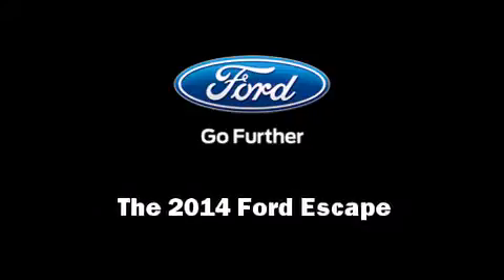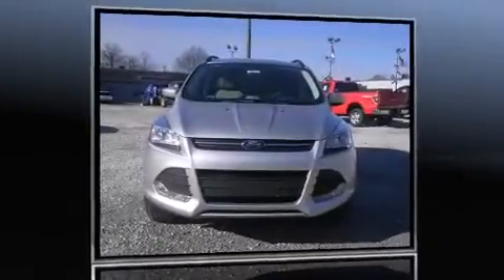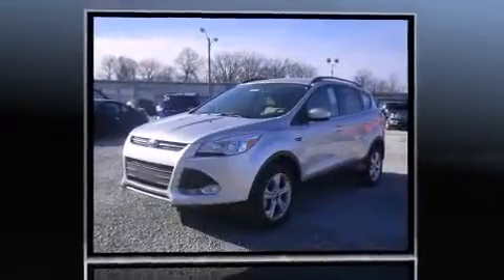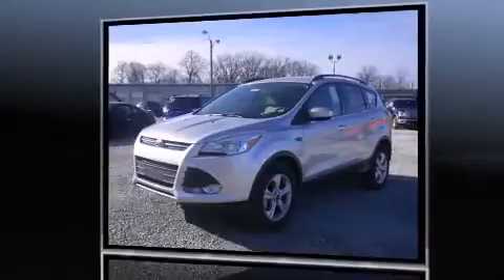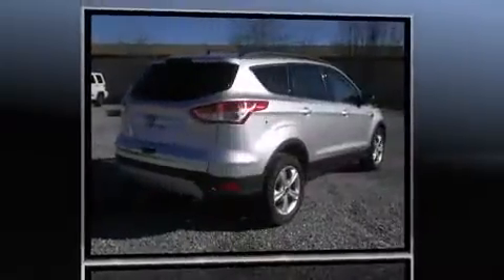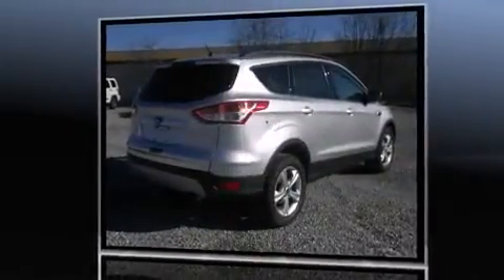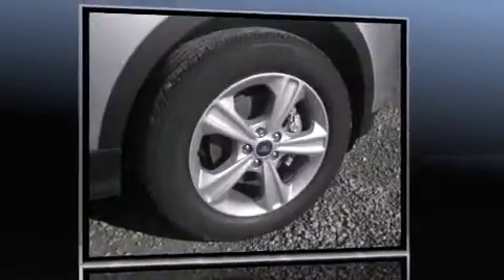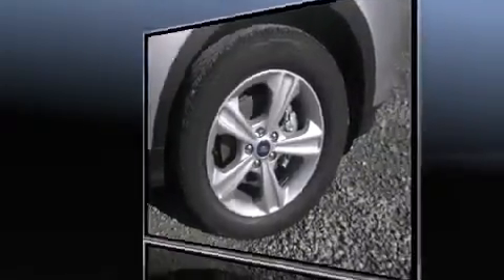2014 Ford Escape SE in Indianapolis, IN 46219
8623 East Washington St.

Sensibility and practicality define the 2014 Ford Escape. Smooth gearshifts are achieved thanks to the efficient 4 cylinder engine, and for added security, dynamic Stability Control supplements the drivetrain. A turbocharger further enhances performance, while also preserving fuel economy. Top features include front bucket seats, a rear window wiper, adjustable headrests in all seating positions, a trip computer, front fog lights, tilt steering wheel, remote keyless entry, and 1-touch window functionality. Premium sound drives 9 speakers, providing you and your passengers a sensational audio experience. Take assurance in side curtain airbags, providing head protection in the event of a severe collision. We pride ourselves in the quality that we offer on all of our vehicles. Please don't hesitate to give us a call.